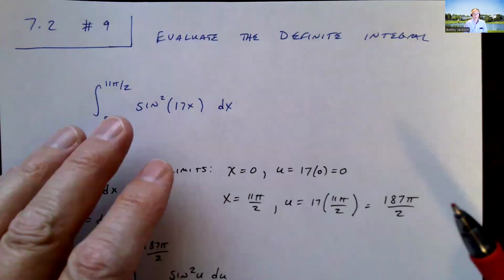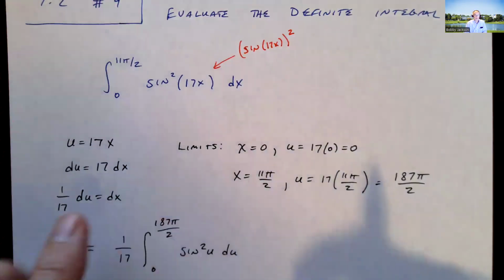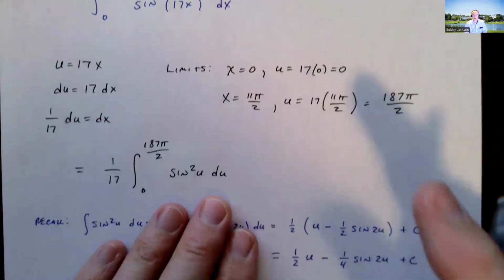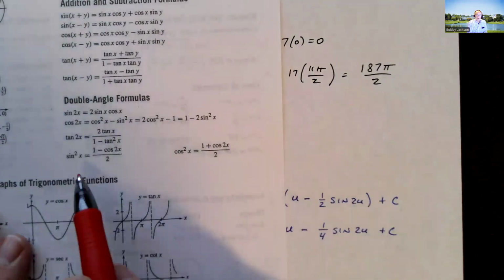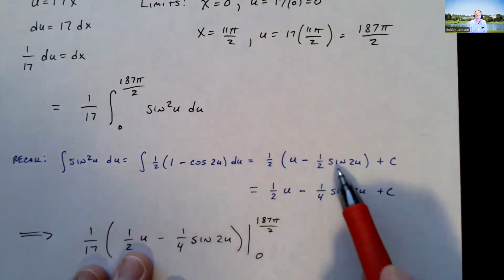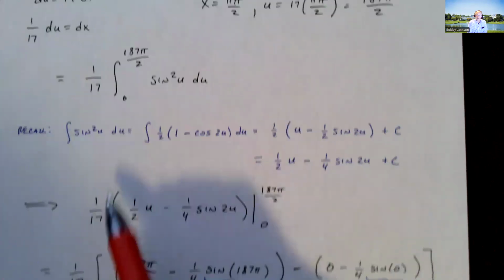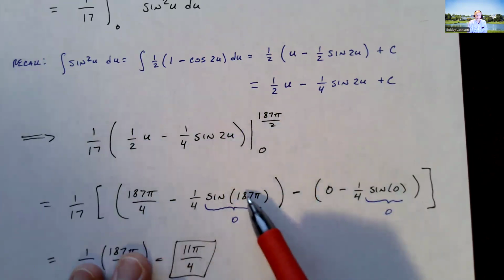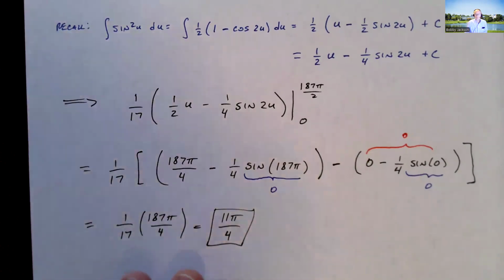Achieve Section 7.2 Number 9